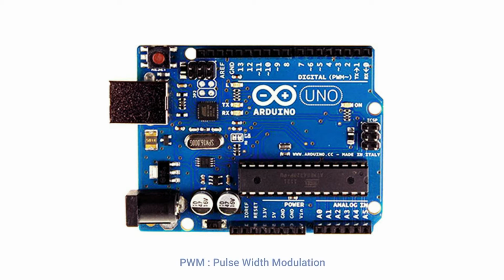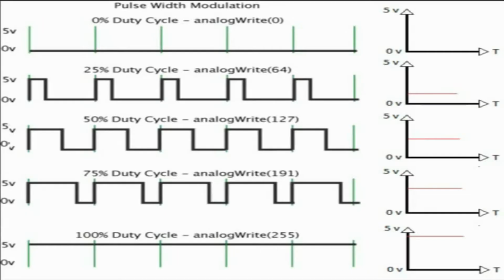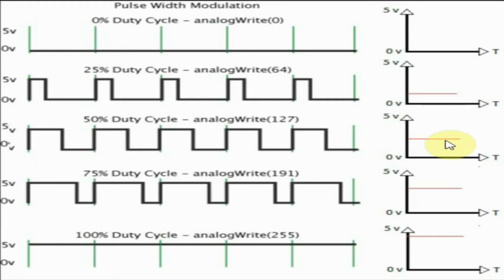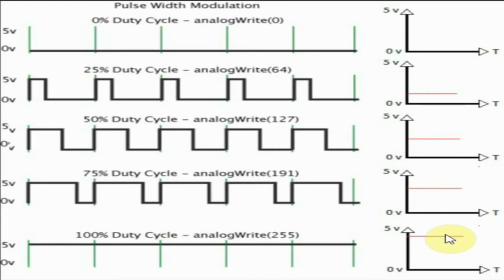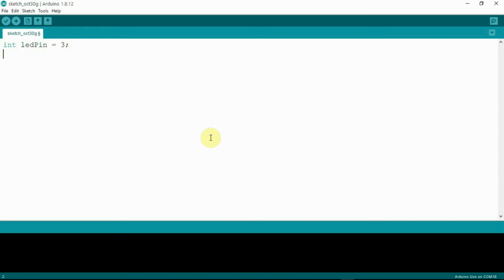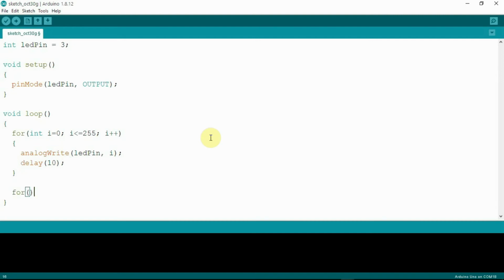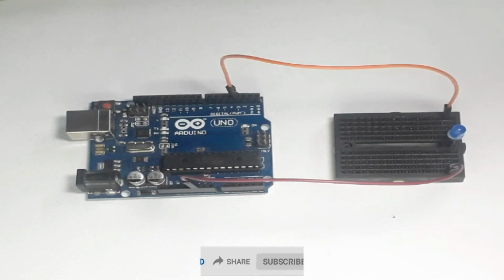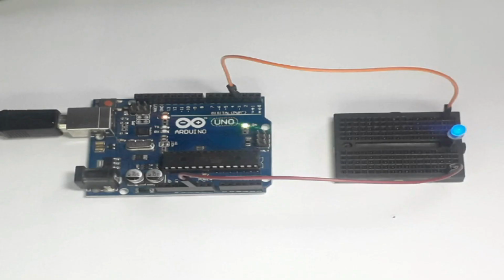PWM (Pulse Width Modulation) in Arduino - Analog Output | Arduino Series - Tutorial 05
Welcome to Arduino Series, in this series we are going to learn basic to advance things about Arduino, its programming, interfacing Arduino with different type of sensors, modules and all other stuffs.

In this video i will show you how analog output aka pwm works and show one led brightness control example.

Part List --

Arduino UNO
Bread Board
Connecting Wire

Thank You From "ElectroScott!"